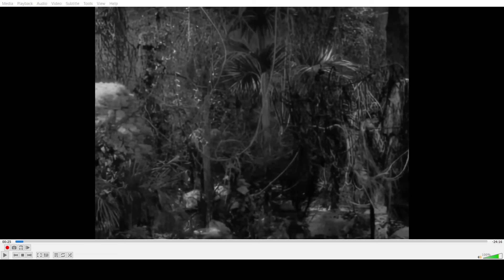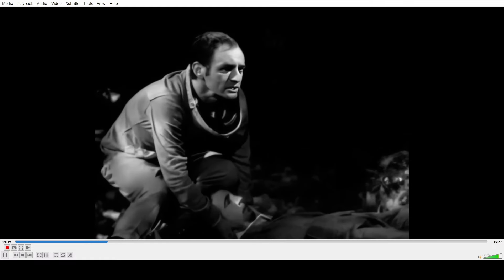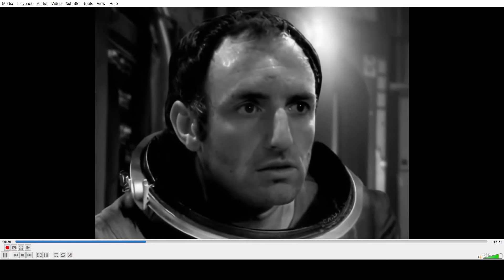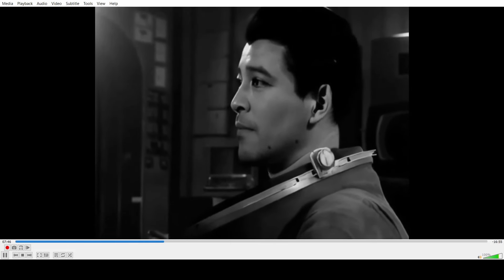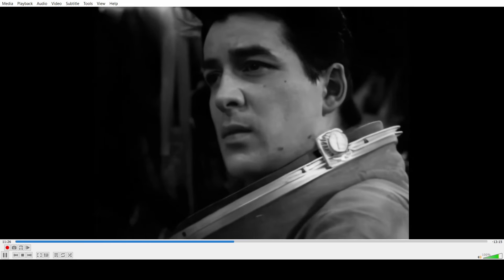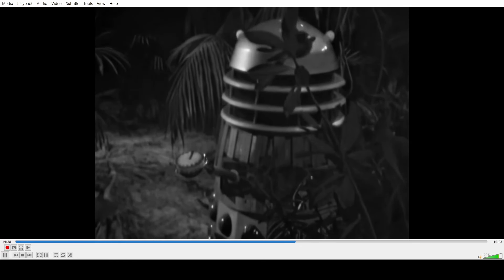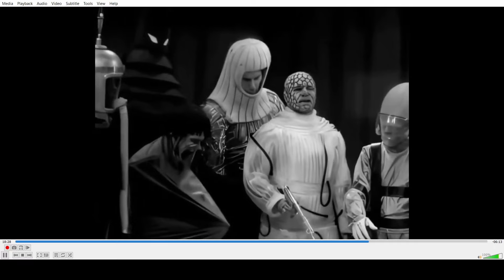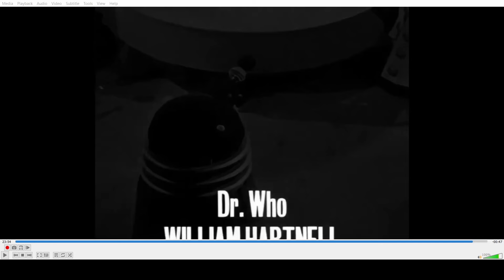The Dark Side of Doctor Who - Ian Levine's Doctor Who AI - Mission to the Unknown Commentary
Another commentary going over Ian Levine's AI slop